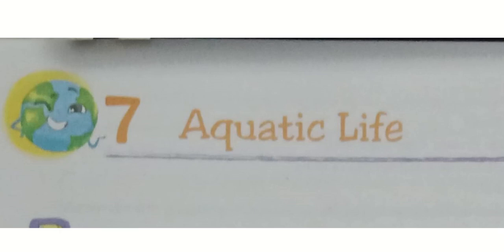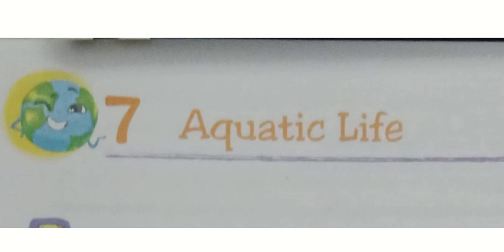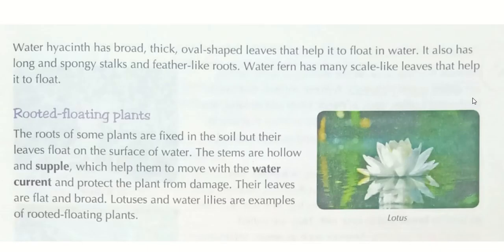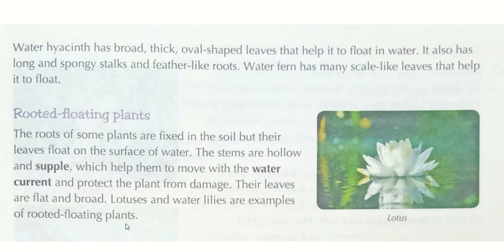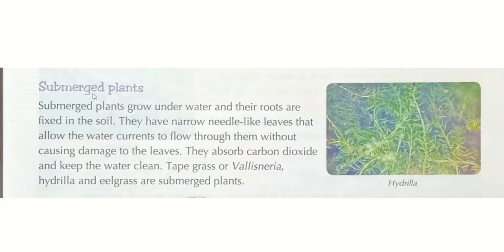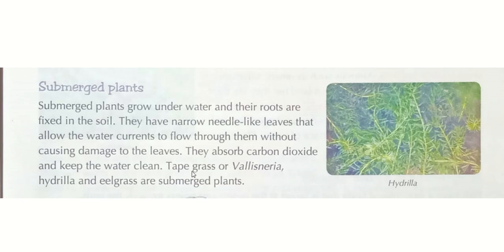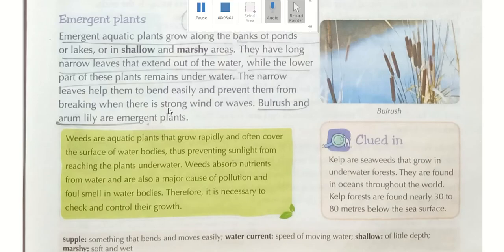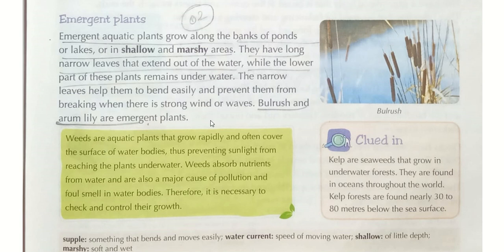Erudite-class-5,EVS, ch-Aquatic life,20th August, by Amit Mukherjee.